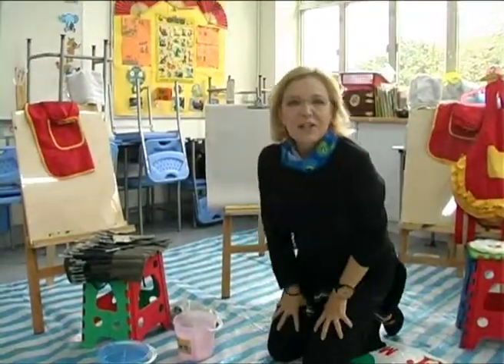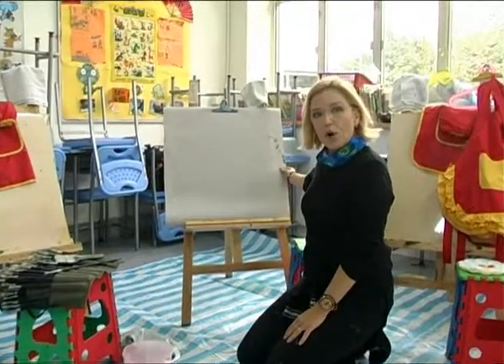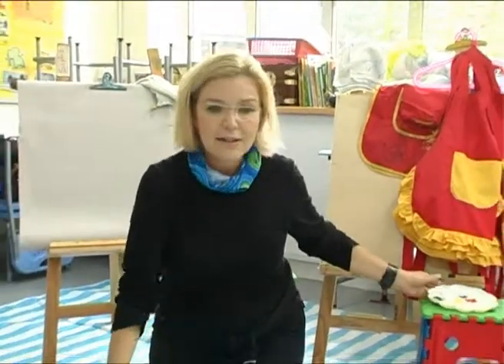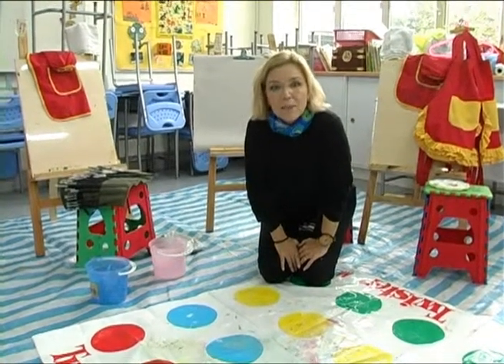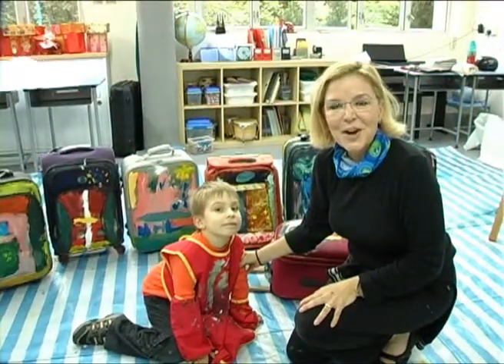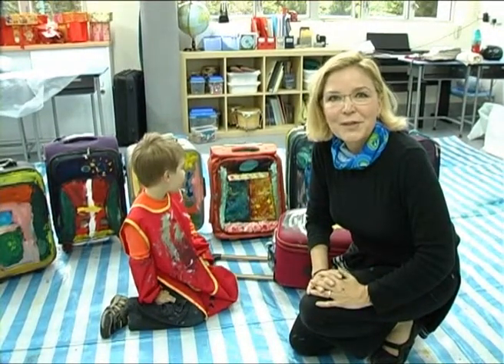Paint The Music Now Show 3-Luggage Art